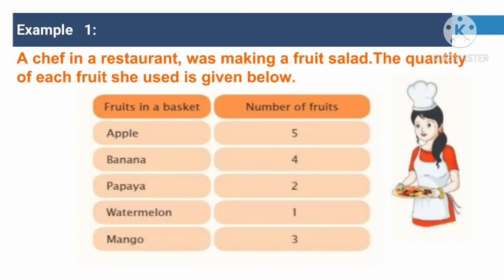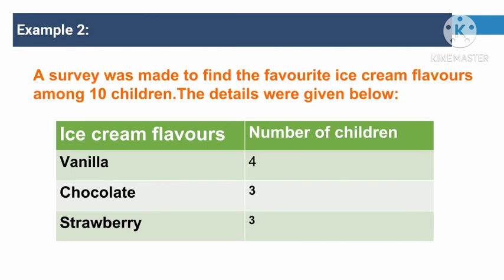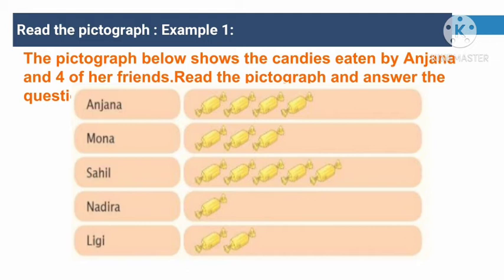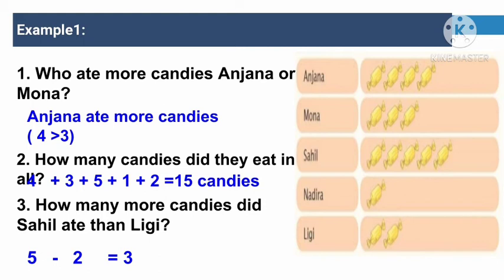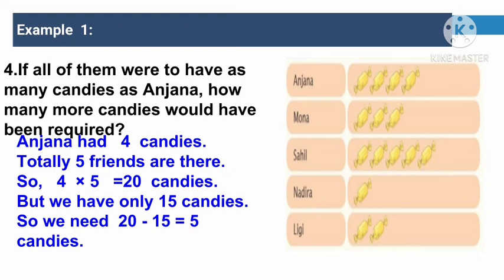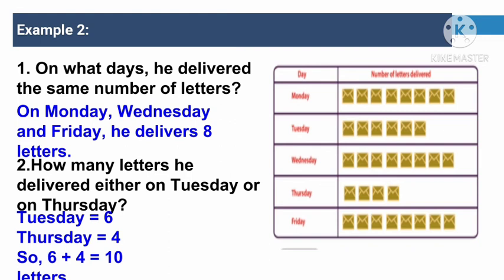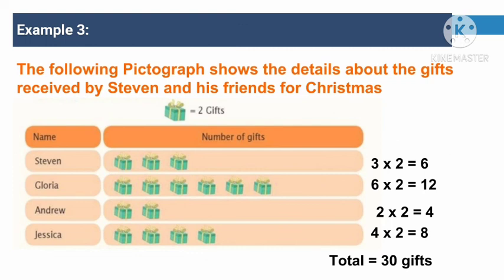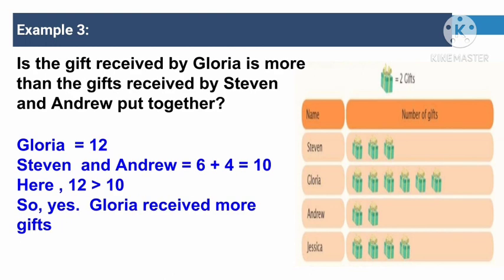pictograph/bargraph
grade 3